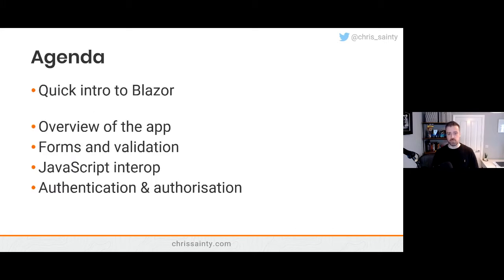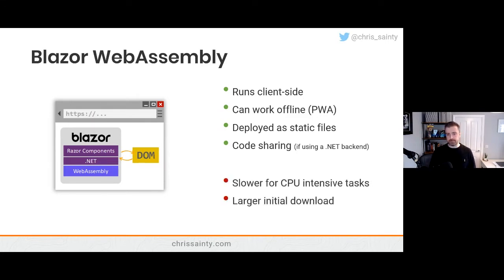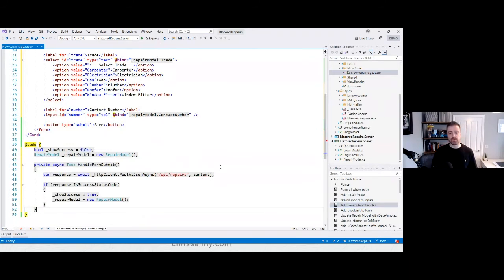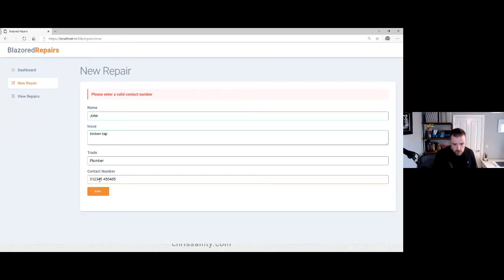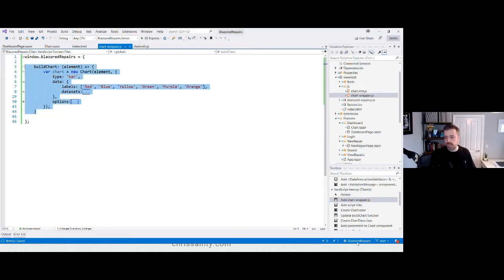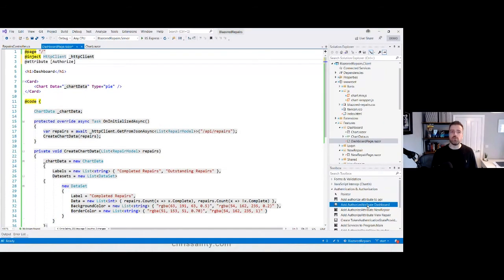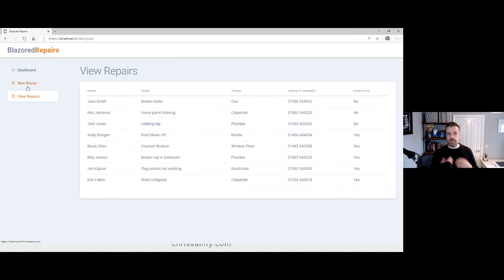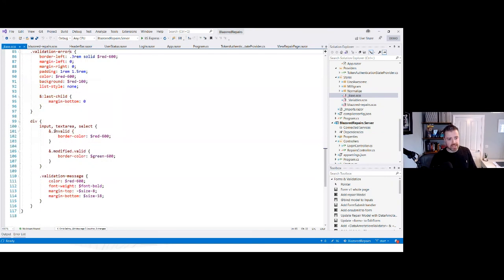Building next generation web apps with Blazor - Chris Sainty